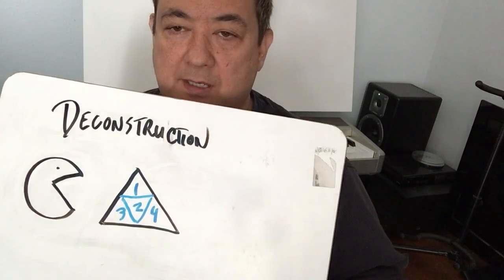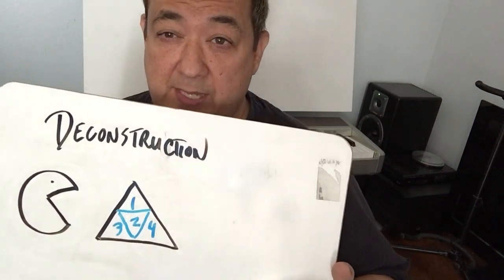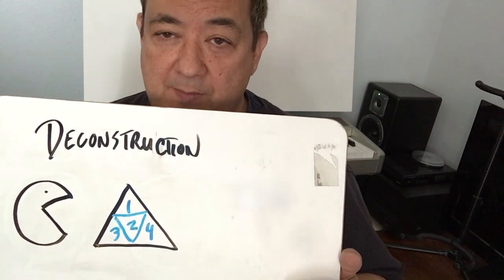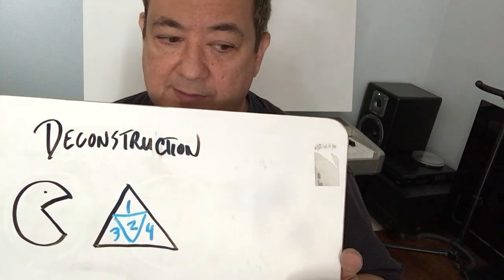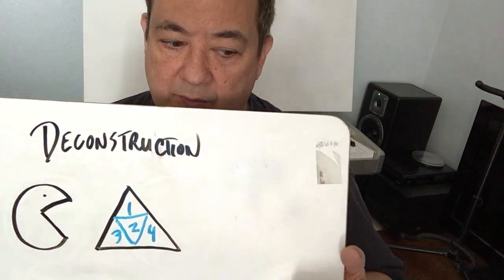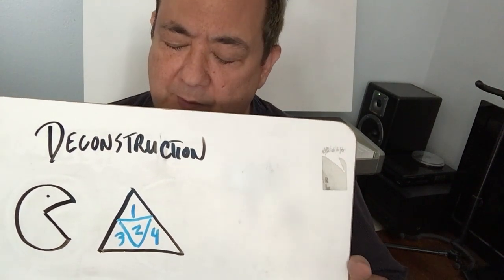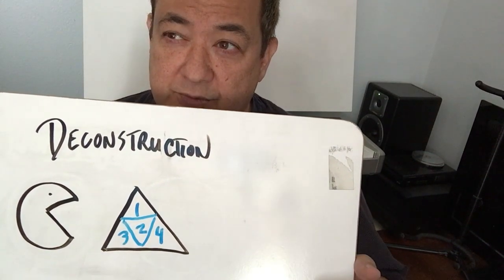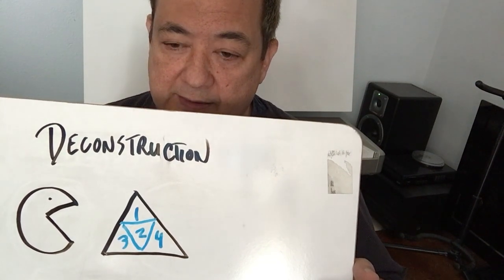Music 100 Lecture Video 01a (Deconstruction Methods)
Your Alphabet..and your tebahplA.
This is like our first class.  We don't read syllabi and say, "go home."  We start making music, and develop music skills and learning strategies right away.

We begin with an activity to help us develop learning strategies while learning note names, how to keep time etc.